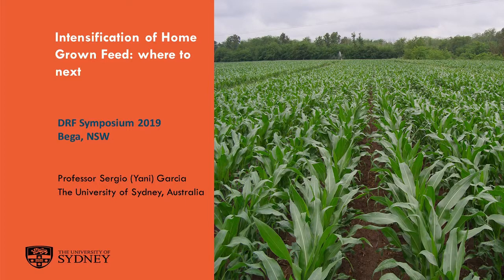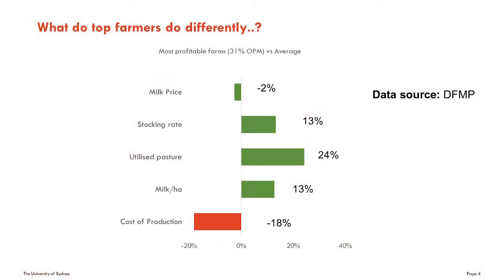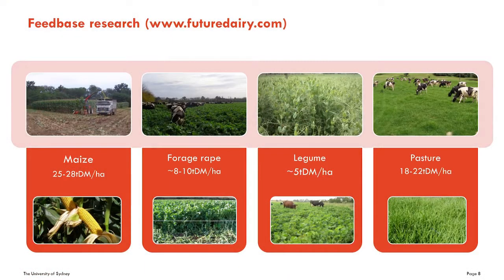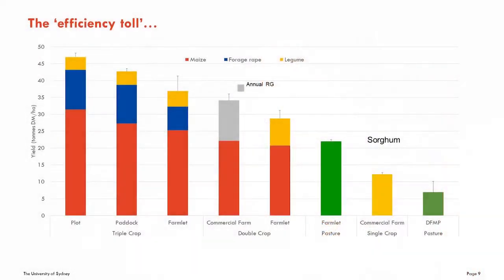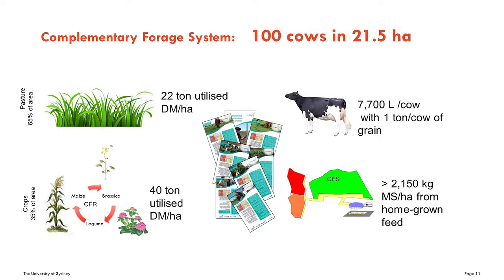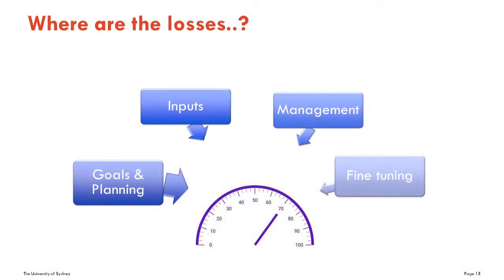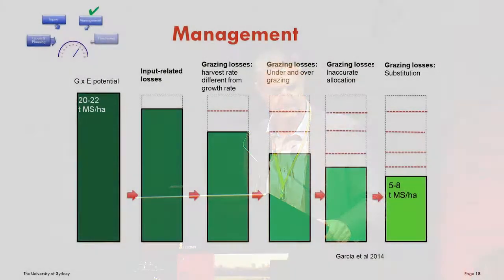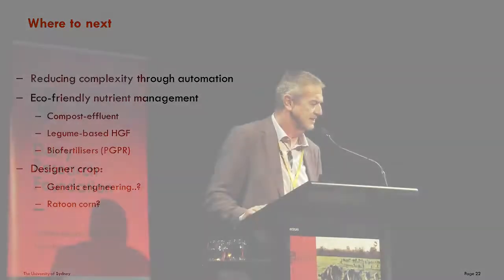2019 DRF Symposium: Yani Garcia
Session 2: Intensification from HGF: Where to next?
Sergio (Yani) Garcia is an internationally recognised leader in the field of production systems, dairy production from pasture, forage utilisation and the integration of pasture and crops for dairying; and automation in dairying. Previously working in Argentina and New Zealand, Yani is now a Professor of Dairy Science at the University of Sydney,